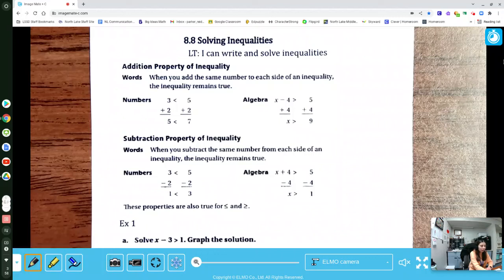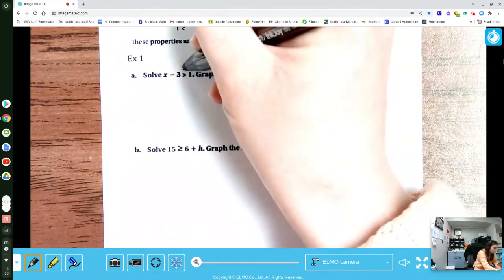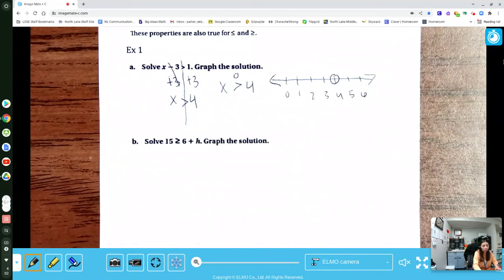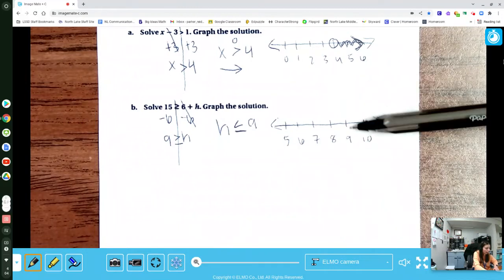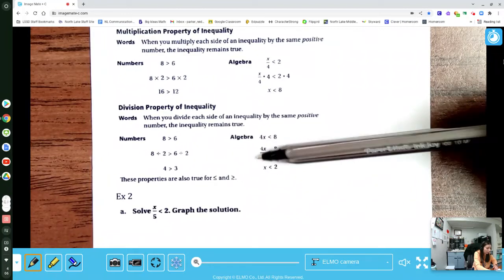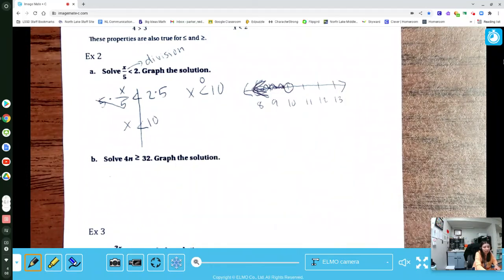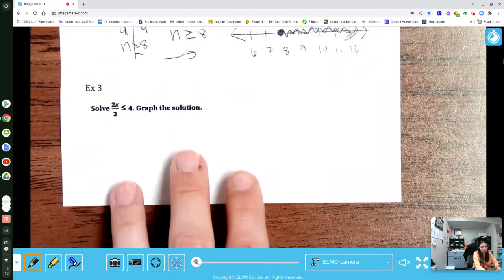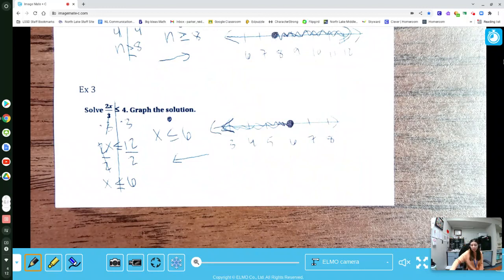8.8 Solving Inequalities